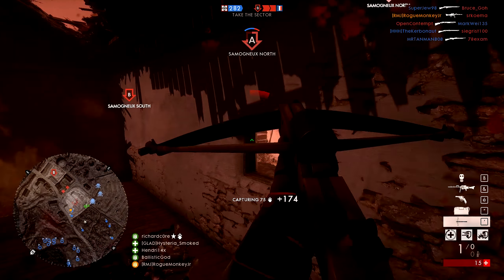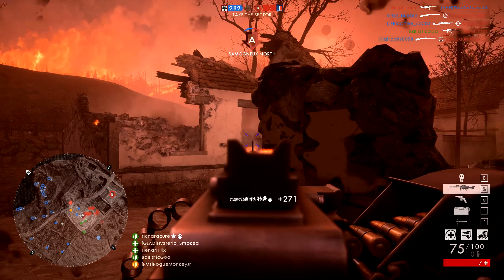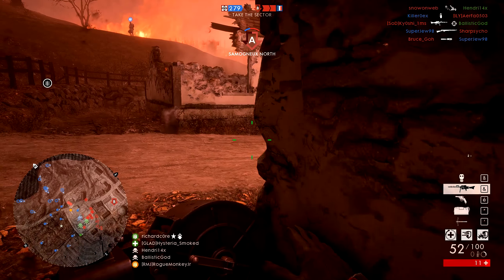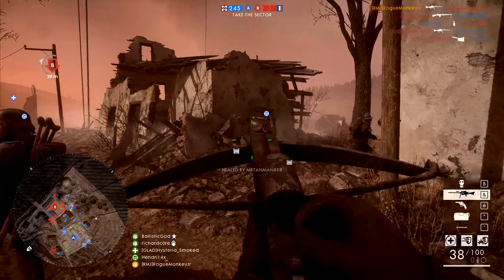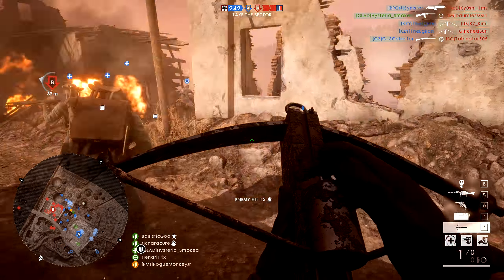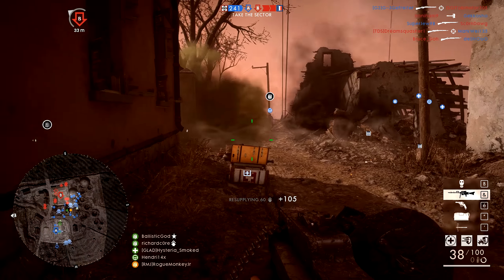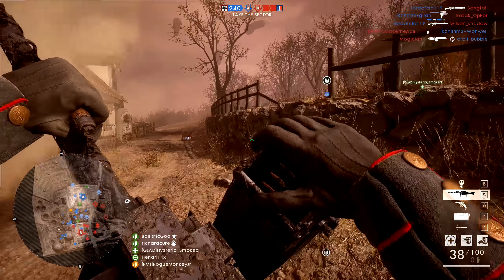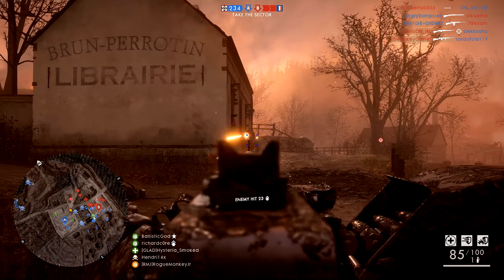New Team Balancer BROKEN/DISALBED - Giveaway Continued - Battlefield 1 Easter Update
In BF1's Easter Update, a new mid-round team balancer was introduced... Unfortunately for everyone, this was disabled overnight as it was broken and didn't function in the intended way. So we will have to endure the unbalanced game slightly longer until a fix is released. Wanted to release this video, because a lot of people are saying they haven't noticed any balance improvements, well this is why. Anyways, hope you enjoy! Don't forget to look for that Battlefield 1 Premium Pass code in the video :) Cheers!

Amazon US
Amazon CA
Amazon UK